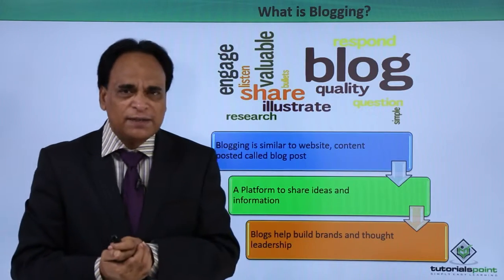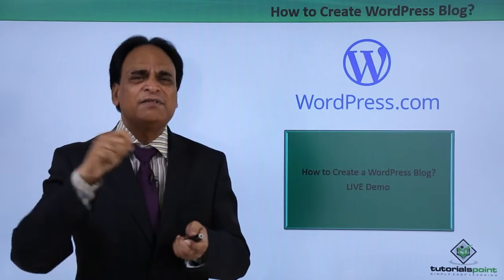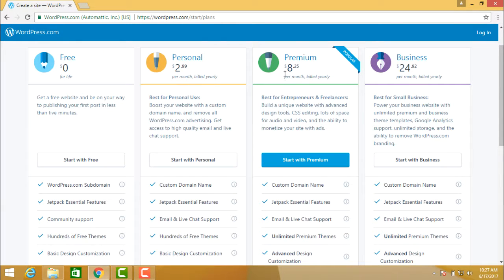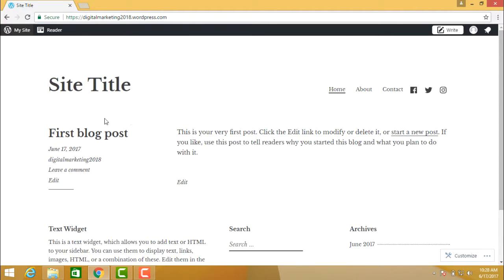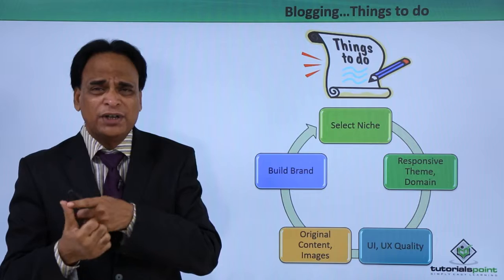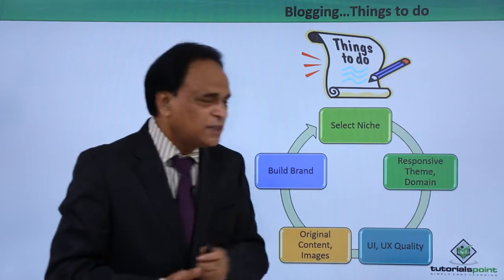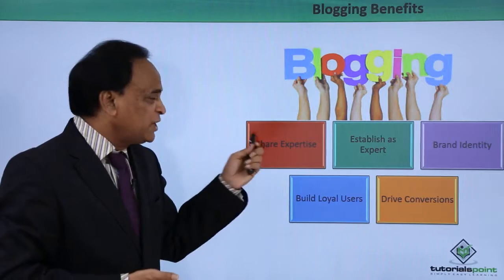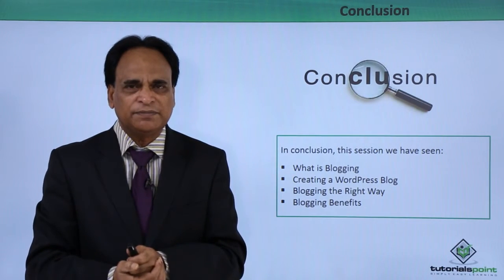#11 Social Media Marketing – Blogging